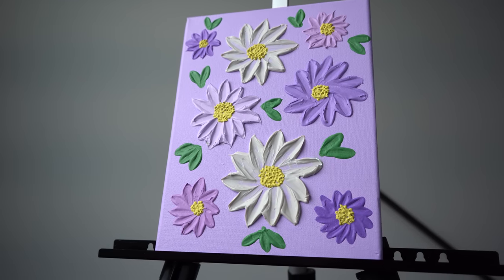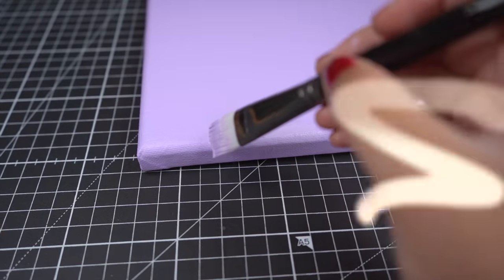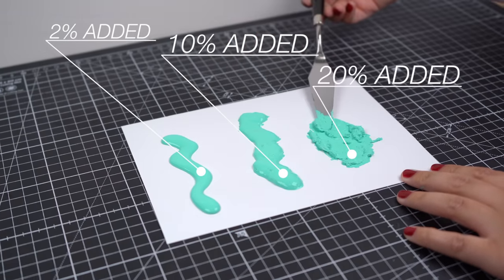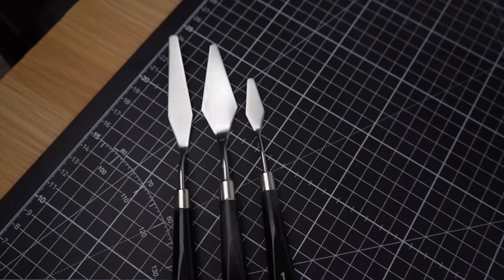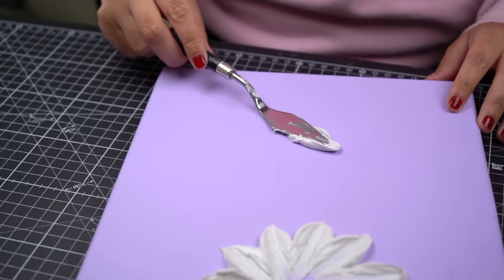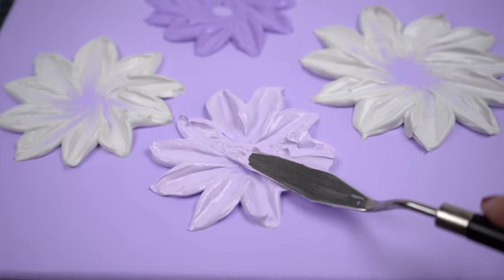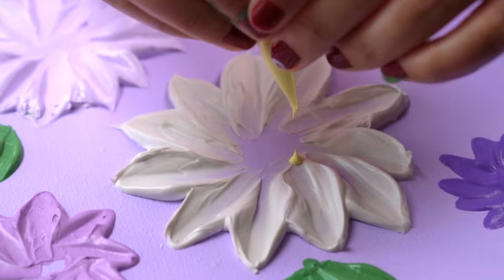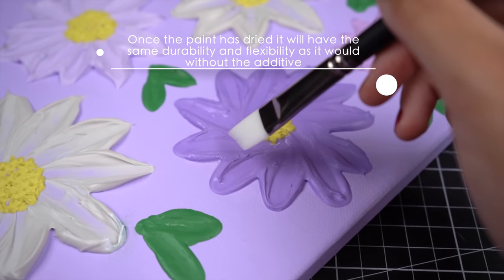Create 3D Art with Acrylic Paints | All New Paint Thickener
The Angelus team is excited to announce we have just released an All New Product! Angelus 2-Thick!

Feel like thickening your acrylic paint but don't have the right tools to do so? Trying to get the texture and thickness of oil paint! Angelus 2-Thick is the perfect solution! Whether you're a hobbiest or a professional artist, you can trust Angelus 2-Thick when it comes to transforming and texturing your paints.

Directions:
1. Pour desired acrylic paint into a separate container.
2. Pour a very small amount of 2-Thick into the container and mix well.
3. After 5-10 min, check paint thickness. If thicker paint is desired, slowly add more 2-Thick.

*Note - Thickening can continue to occur for a few hours after, so use sparingly.*

0:00 - Intro
0:13​​ - Mixing Paints and Painting Your Base Coats onto the canvas
0:42 - What is Angelus 2-Thick? | How to Use 2-Thick | Ratios of Mixing 2-Thick
1:44 - Creating Flower Petals with Angleus Paint mixed with 2-Thick
3:26 - Using a Fondant Bag with Angelus 2-Thick
4:12 - Adding a Finisher to your artwork